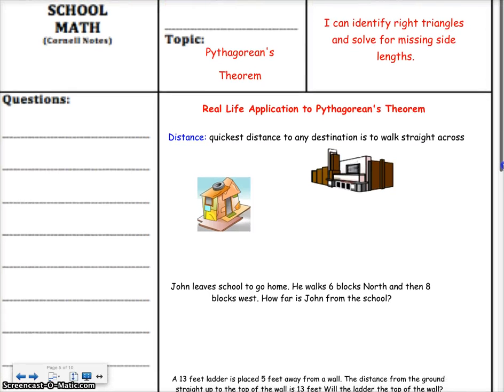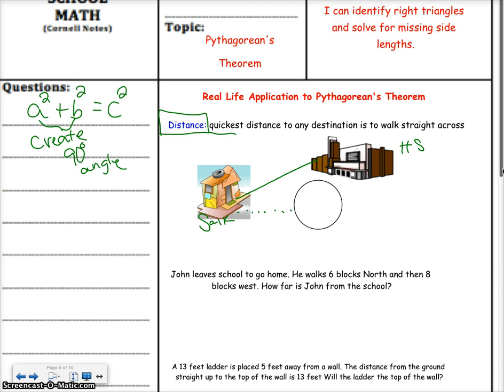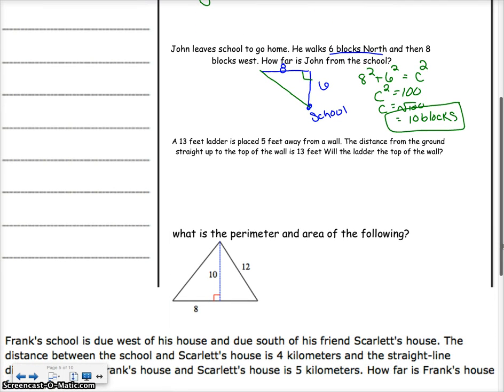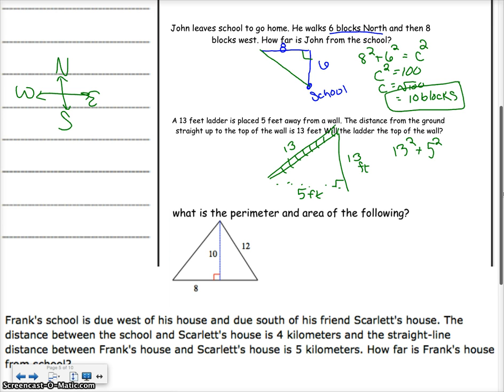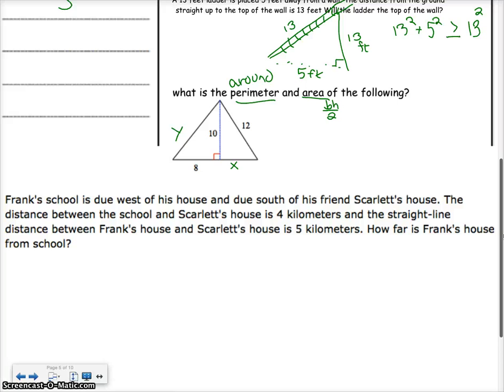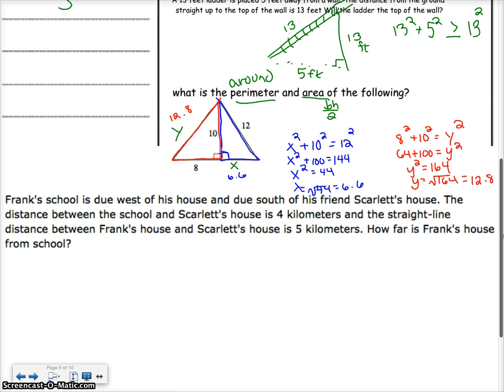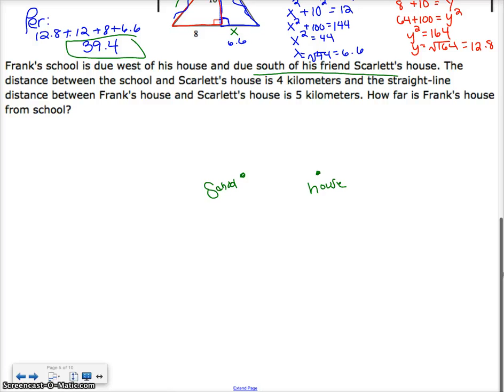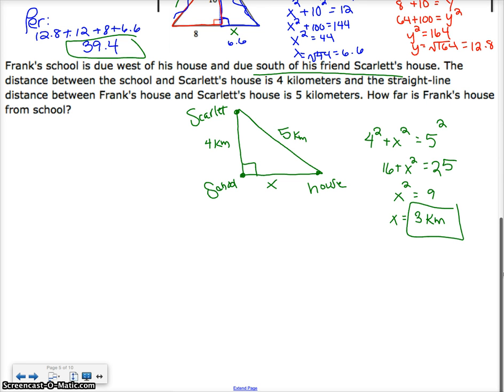pythagoreans theorem word problems